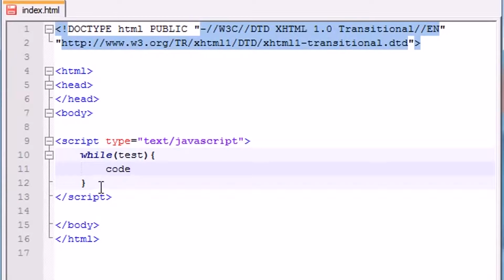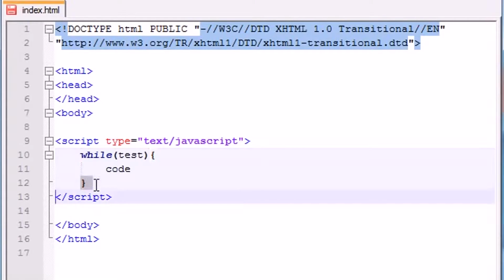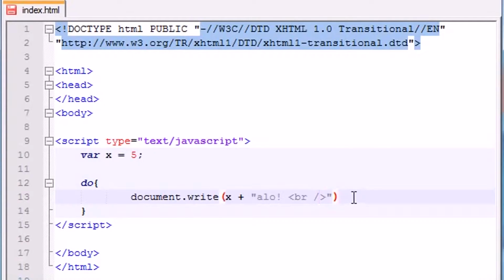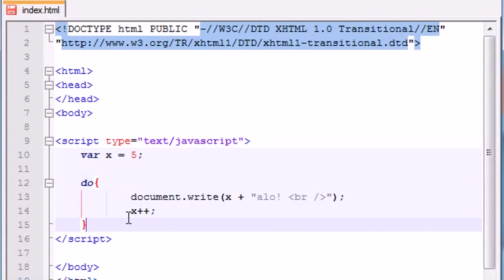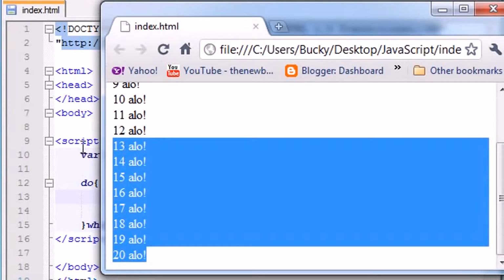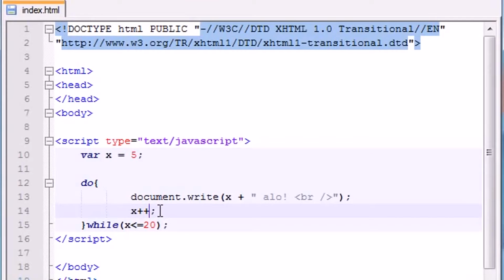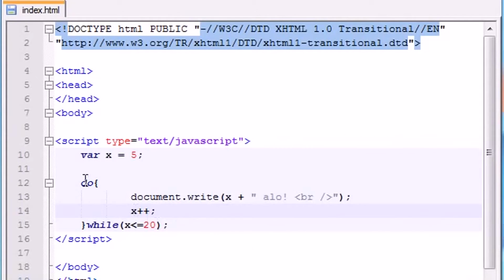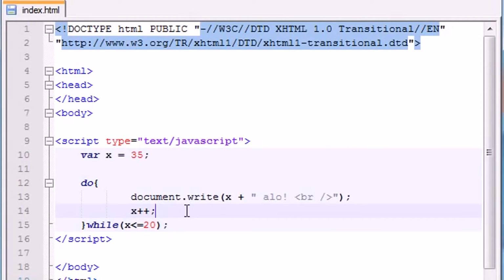Javascript Tutorial for begineers | Part 21 | do while Loop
In this video tutorial we will discuss about how to use do while loop in Javascript.